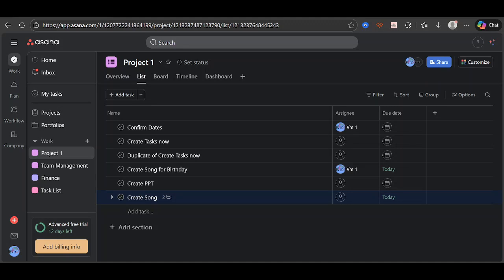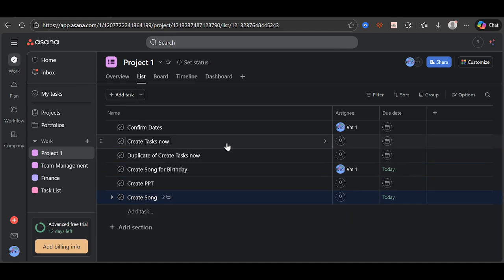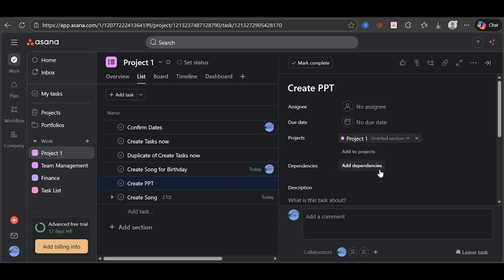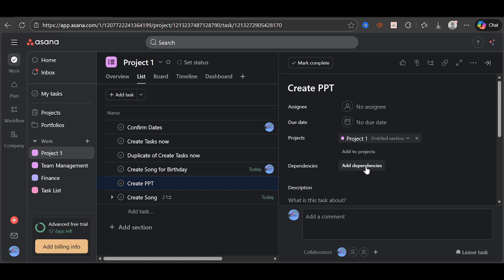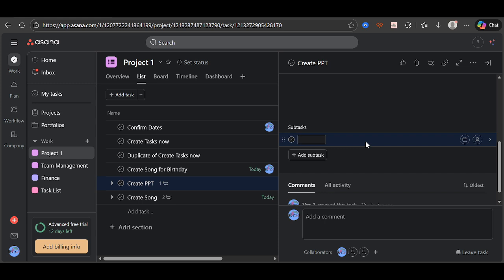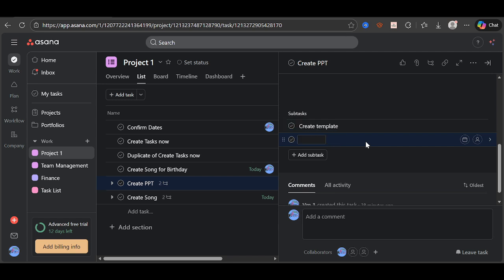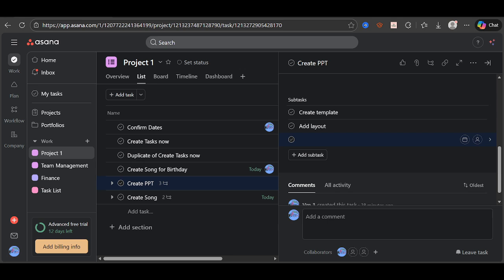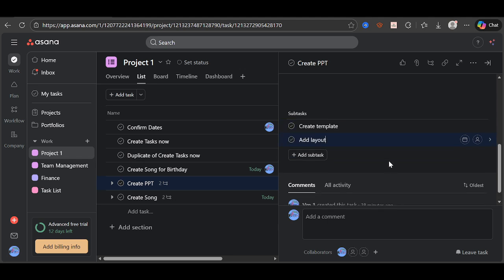How To Create Subtasks In Asana 2026 (Step By Step)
In this informative video, we dive into the process of creating subtasks in Asana, a powerful project management software. Whether you're a beginner or looking to enhance your workflow, understanding how to manage subtasks effectively can significantly improve your productivity and project oversight.

By watching this tutorial, you'll learn step-by-step how to create and manage subtasks within your Asana projects. Elevate your organization skills and streamline your tasks today. Watch till the end for comprehensive insights!